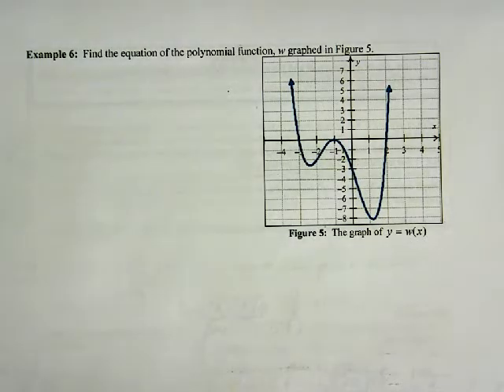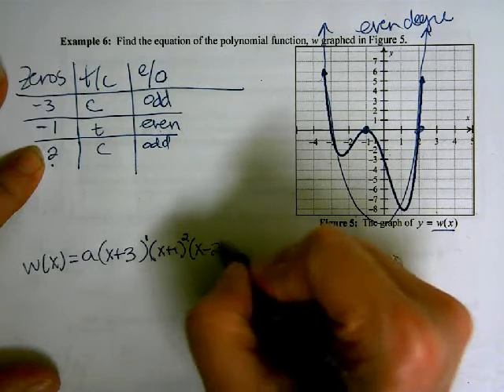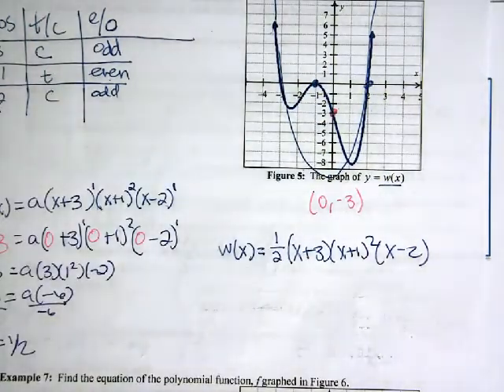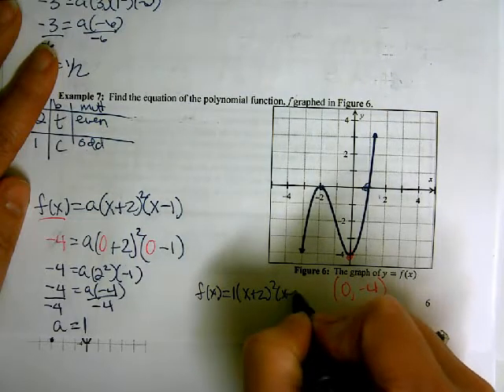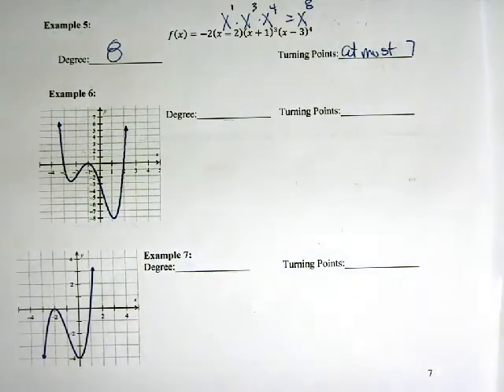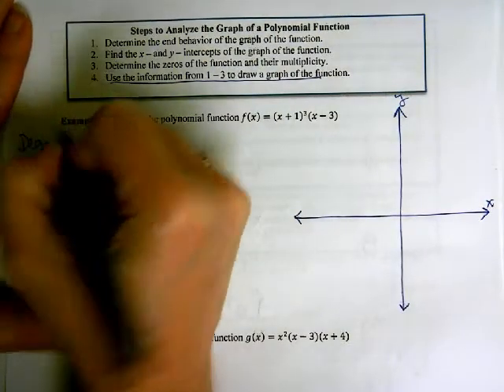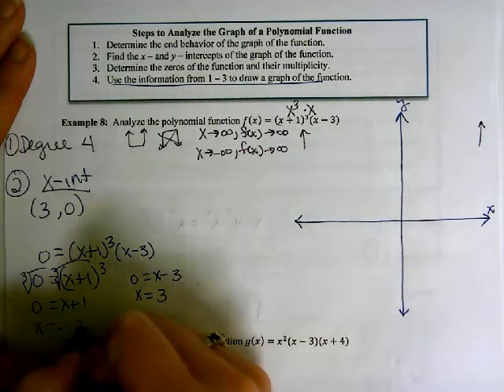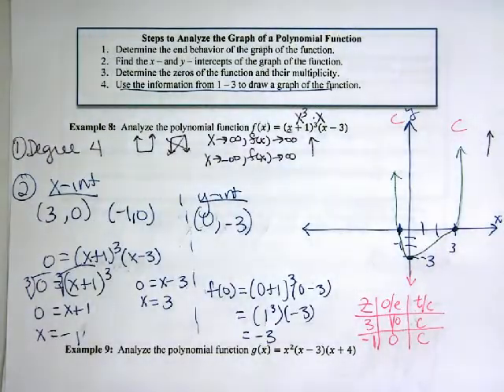Section 3 1 Part 5